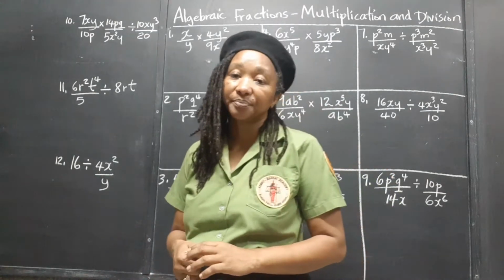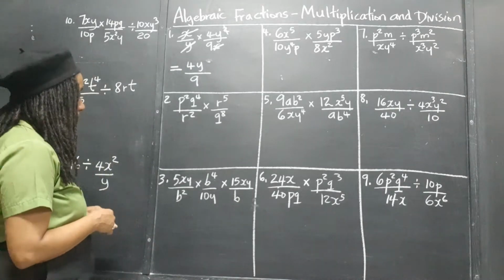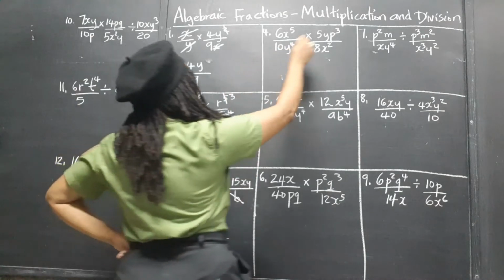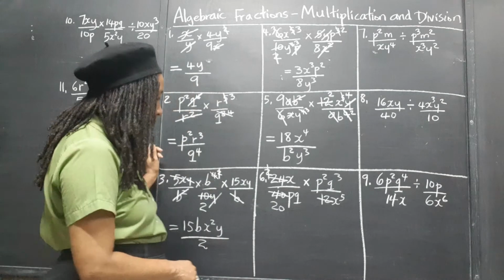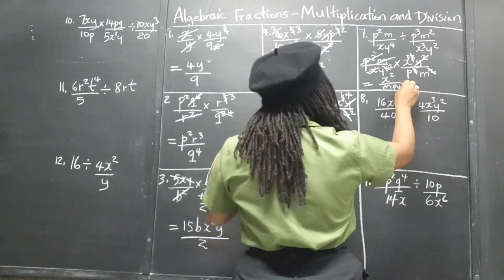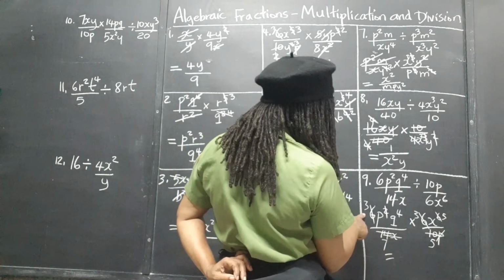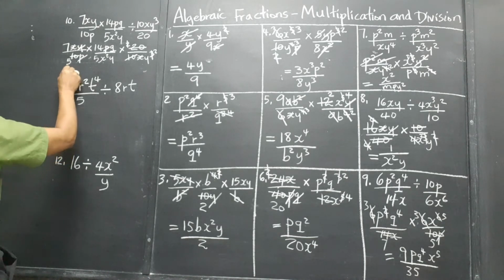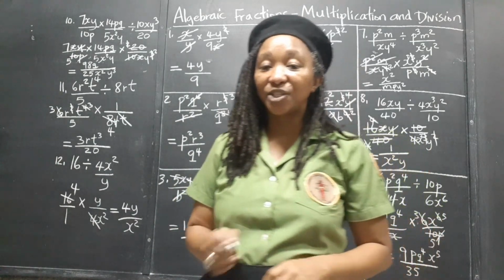CSEC Math CXC: Algebra: Algebraic Fractions. Multiplication and Division of Fractions. Grade 10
This video provides a clear and detailed explanation of the CSEC Math topic of Algebraic Fractions, focusing on multiplication and division of algebraic fractions, with the aim of helping Caribbean students sitting the CSEC Math Exams to master the topic and achieve straight A profile. This Math tutorial explains the multiplication and division of algebraic fractions.

You are welcome to interact with Kamau on social media at:

Facebook: Kamau A N Mahakoe; also Kamau Mahakoe

Kamau's Facebook Pages:

Kamau Mahakoe
Get "The Student's Master Plan" here:

Get the "I Understand Graphs" workbook series here:

Get "The Garveyite Workbook" series here:

Find Kamau's books on Amazon.com here:

· Spotty Dopey

· Landed Gentry

· And others